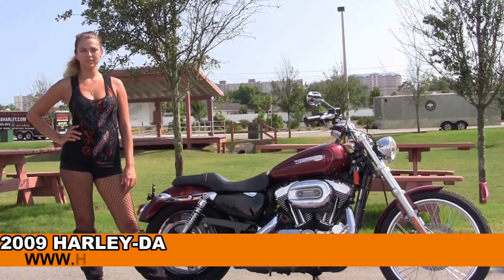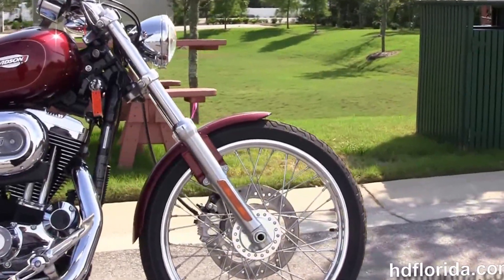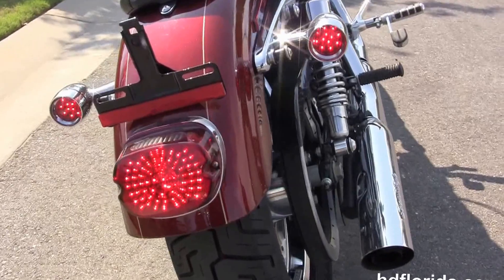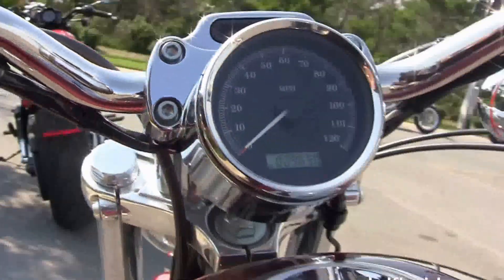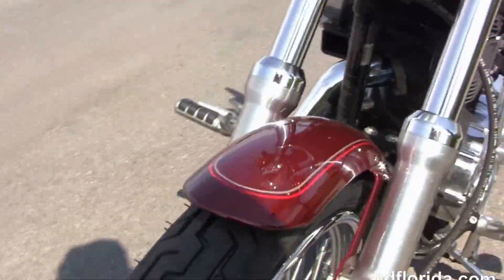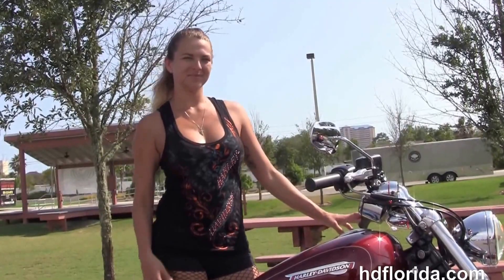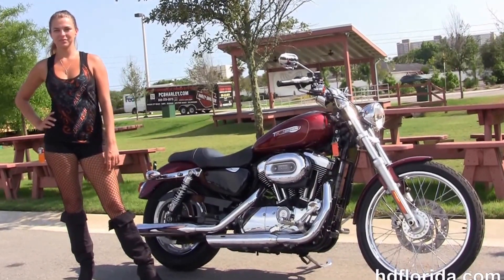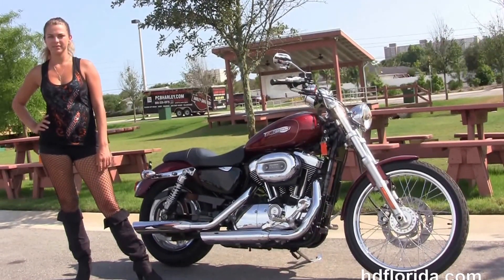Used 2009 Harley Davidson 1200 Custom Motorcycles for sale in Milton Fl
For more information on Price, Colors, Specs and Reviews

Featuring: Screamin' Eagle mufflers, 9630 miles. Red Hot Sunglow (accessories and options total over $1300)

Stock#  T15031B PCB